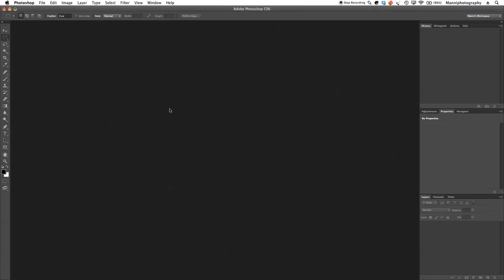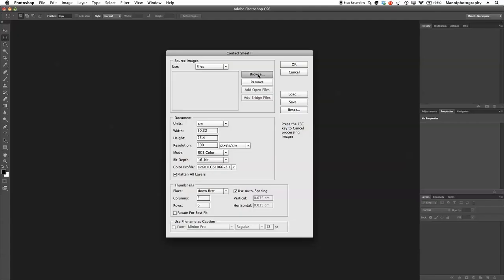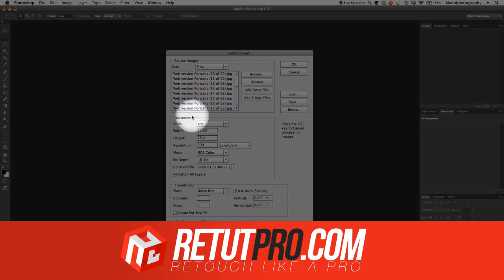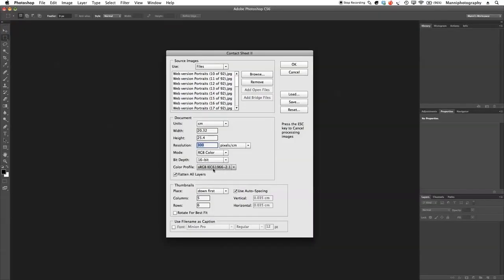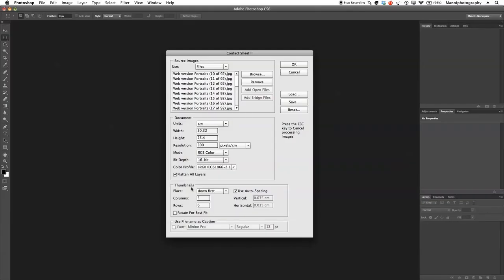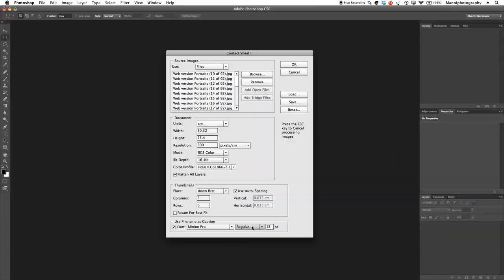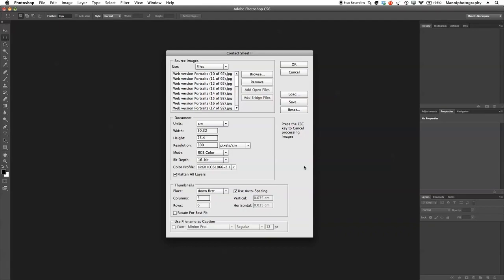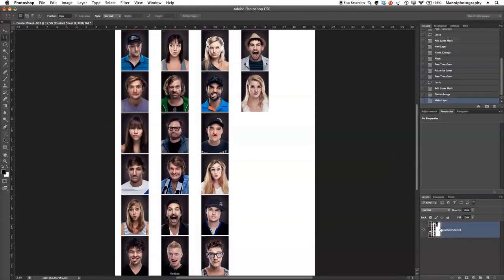Chapter 43: Workflow How To Create A Contact Sheet In Photoshop